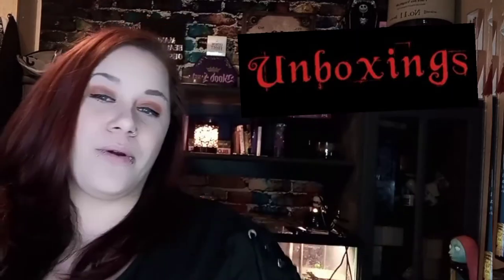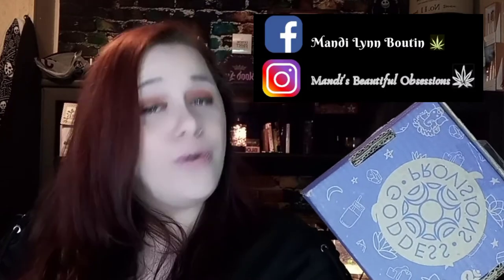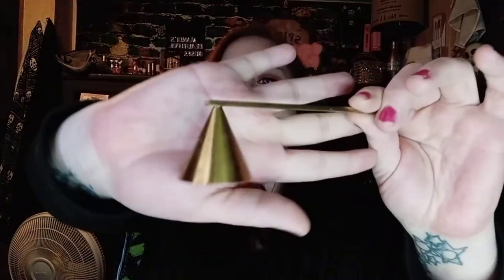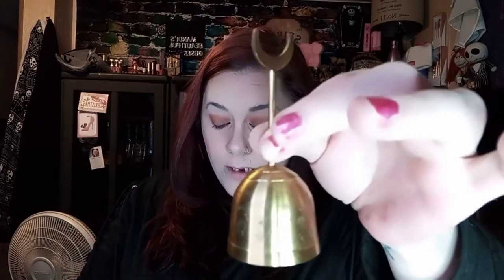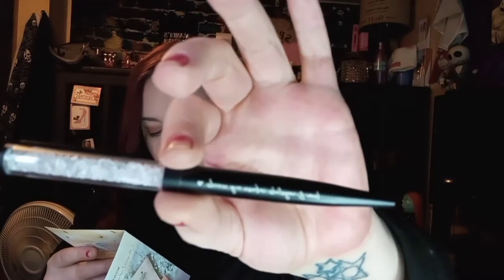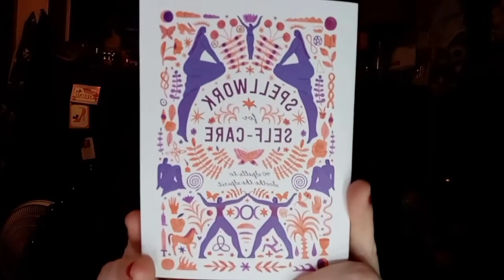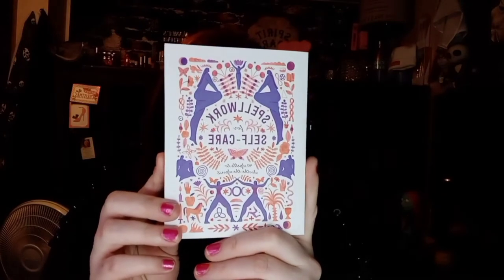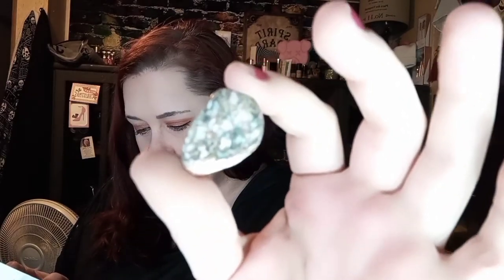NEW!! Goddess provisions January 2021, This is very Unique Subscription Box!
💄 Beauty Subscription 💄

☆Boxycharm- Base- 25.00 Premium-35.00- Monthly
 & Luxe-50.00 - Quarterly

☆Ipsy Glam Bag- 12.00 Ipsy glambag Plus- 25.00 - Monthly

☆FabFitFun- Seasonal Box-49.99

          👽CANNABIS BOXES👽

Or use Friend10

                     🖤MERCARI🖤

☆PR And or companies that would like me to review their products And give my 100% Honest Review